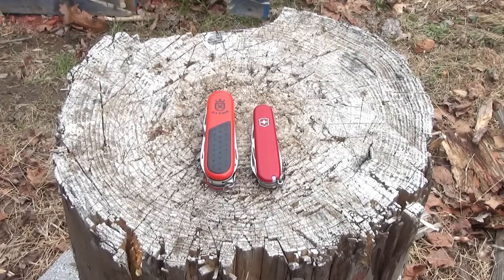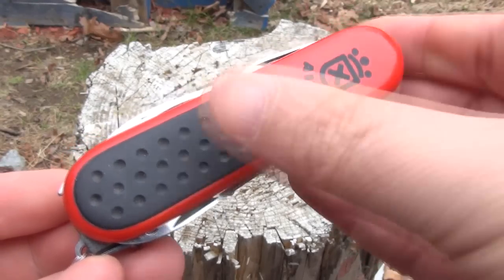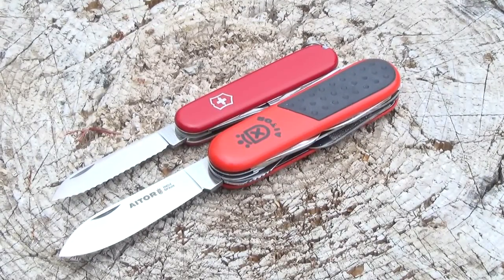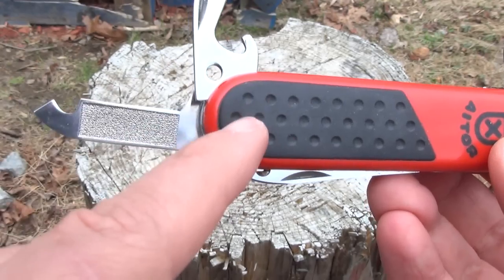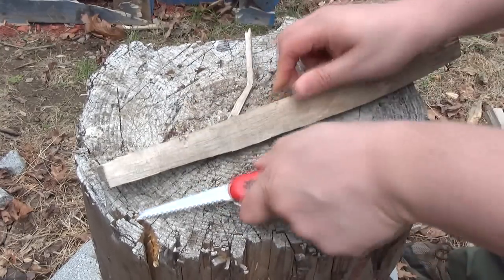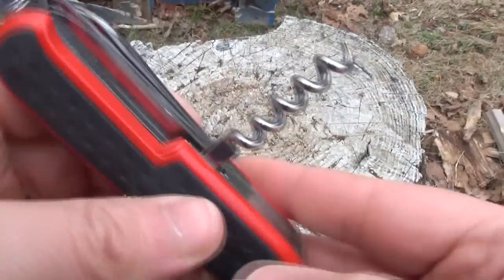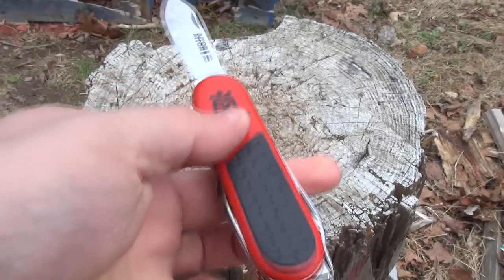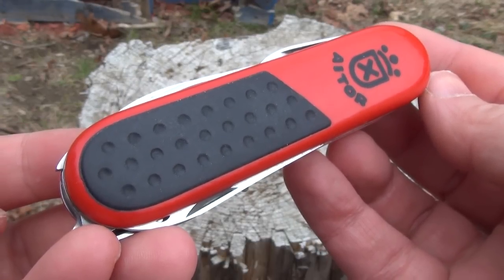Aitor Spanish Swiss Army Knife, Gran Montanero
This is the "Gran Montanero," by Aitor, a Spanish cutlery company, cost was around $40 in the US. It is about four inches closed and has a locking blade (liner lock).

Tools:

Knife Blade
Saw
Can Opener
Bottle Opener/Screwdriver
Nail File
Reamer
Hook (Cartridge Extractor)
Corkscrew
Needle

PS - I actually ordered an Olive Drab model that had pliers and some other good tools, and Optics Planet sent me this instead. I don't recommend ordering from Optics Planet because their Aitor knife listings on Amazon show all the wrong pictures and they do not allow returns through Amazon's claim system.